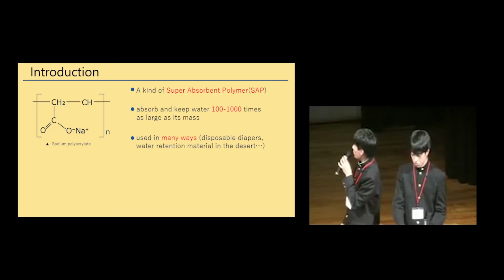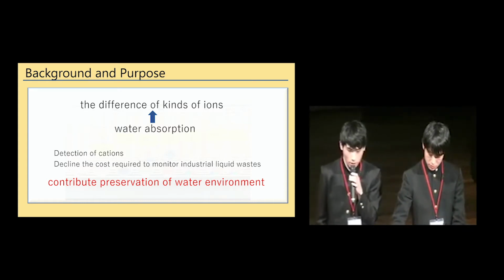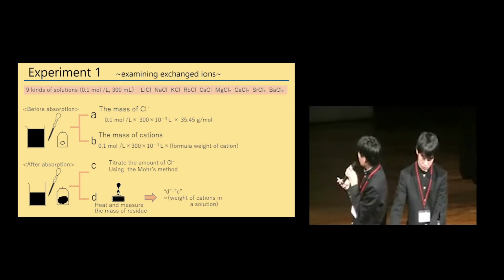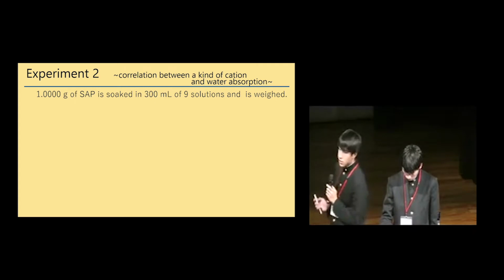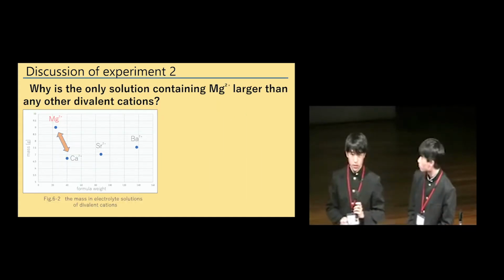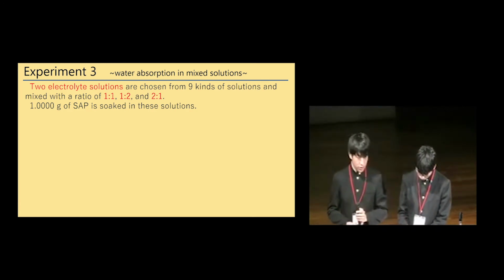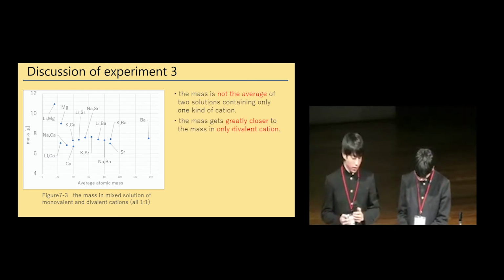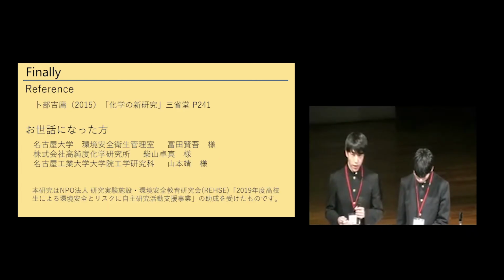第16回高校化学グランドコンテスト【OP7】岐阜県立岐阜高等学校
2019年10月27日に行われた第16回高校化学グランドコンテスト最終選考会の口頭発表の様子です。